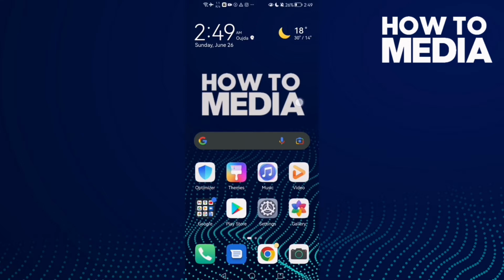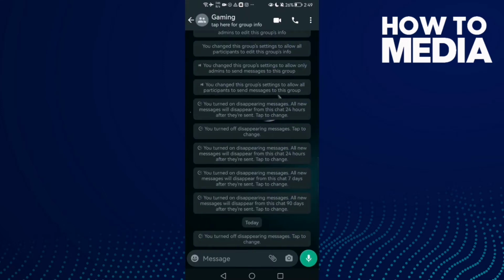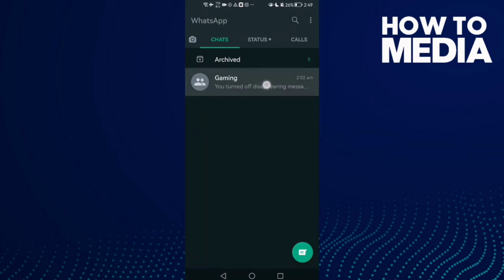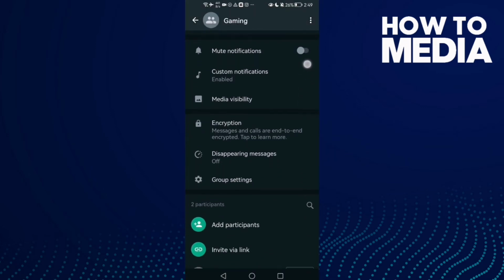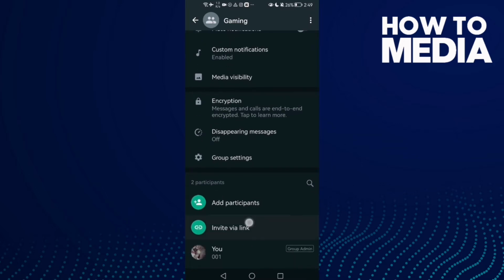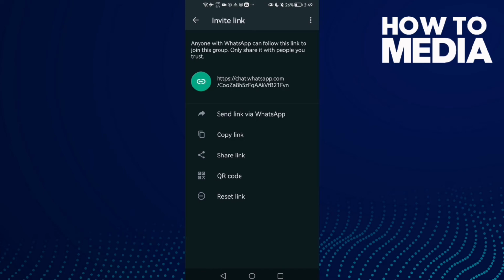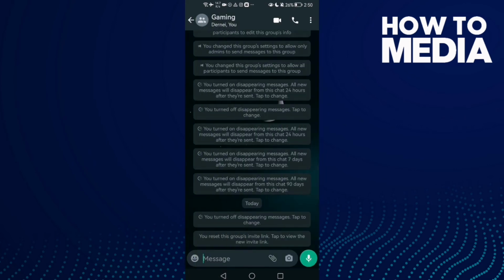How to Reset Group Reset Link Settings on Whatsapp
in this video we discuss :